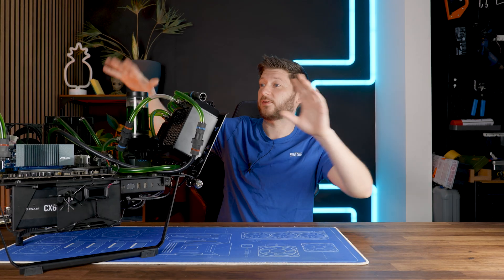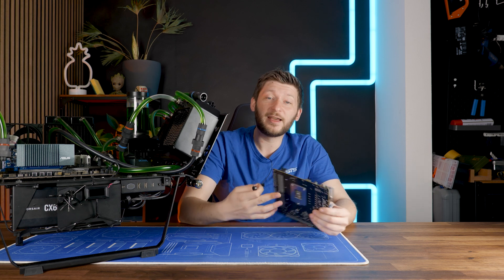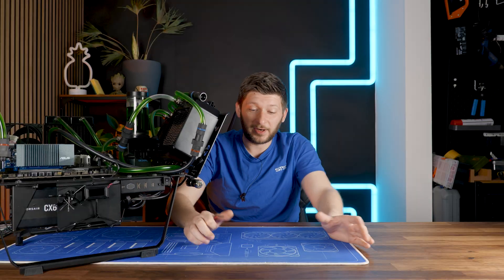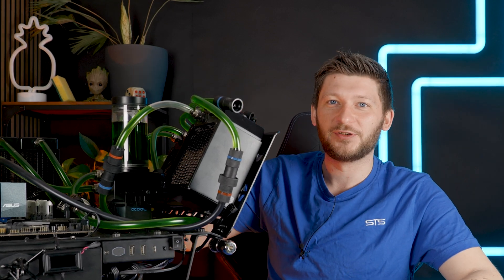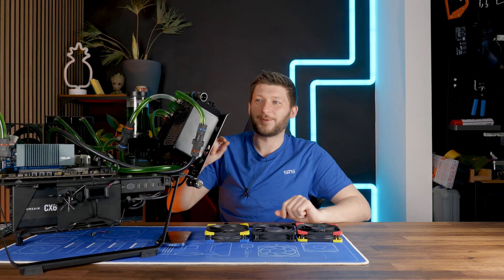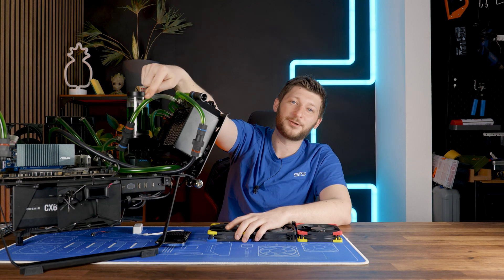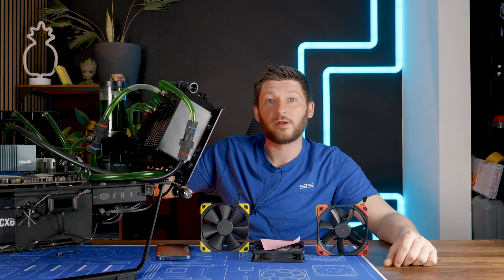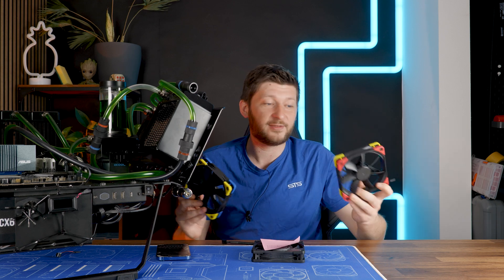Episode 8: Power Unleashed: Testing & Results Revealed!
In the thrilling finale, Episode 8, we unleash the power of our machine as we conduct the first comprehensive testing and reveal the eagerly awaited results. Join us as we push the limits, analyze performance, and showcase the remarkable achievements of our ultimate machine. Witness the culmination of our journey and be captivated by the thrilling outcomes. Don’t miss this monumental chapter packed with excitement and triumph.

CPU: Intel 12700k
GPU: Asus GT 710
Motherboard: ASRock Z590 MiniITX
Ram: GSkill Aegis
PSU: Corsair 450W
Radiators 120
Radiators 140
Reservoir/Pump: Alphacool Eisbecher
Waterblock: Bitspower Summit M Pro

00:00 What Happened In Between
03:50 How We Solved It
05:00 The Settings
11:00 The Surprising Results
14:30 Moving Forward
17:50 Outro